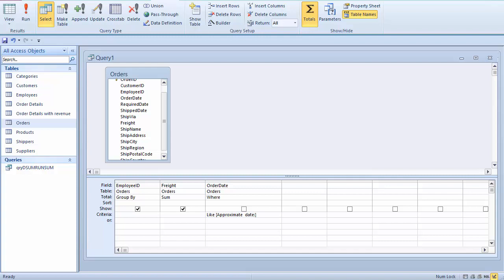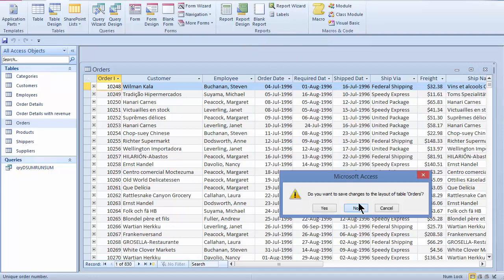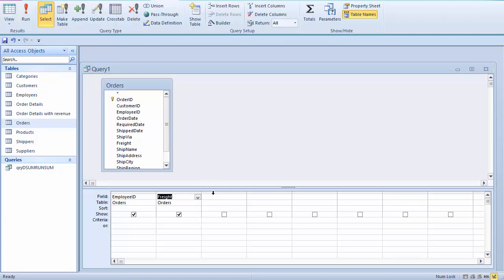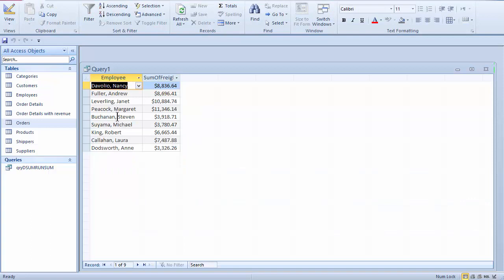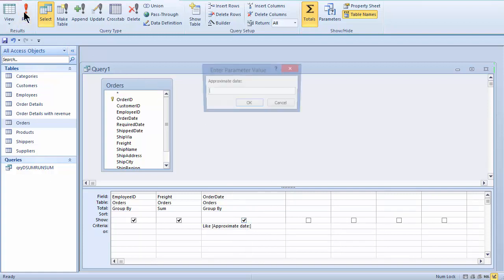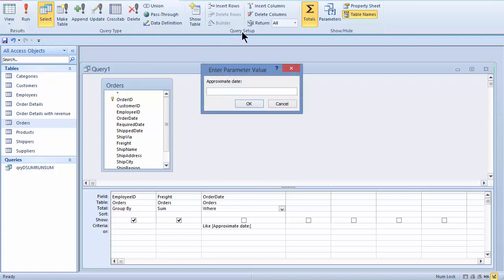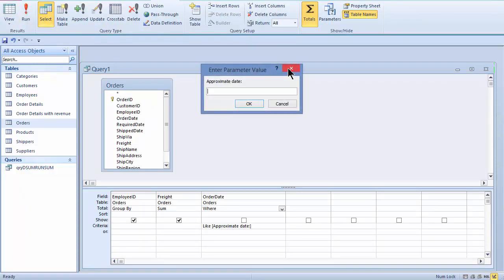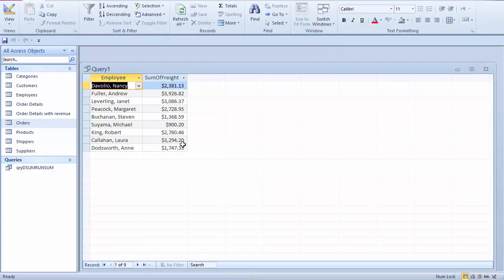query total by date wildcard